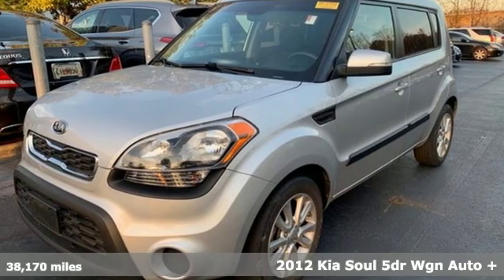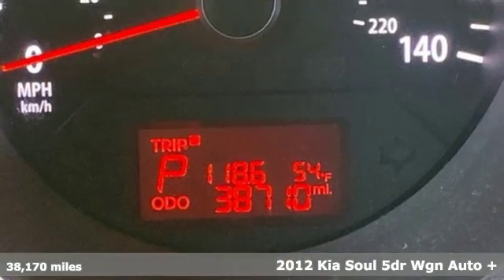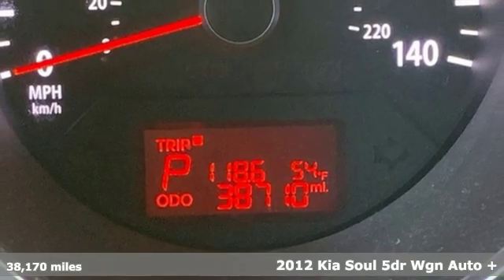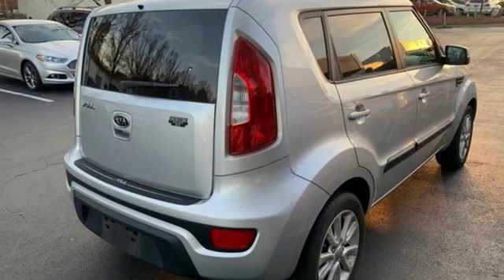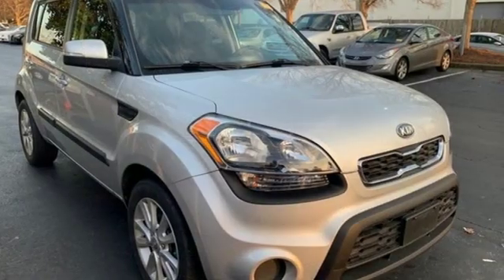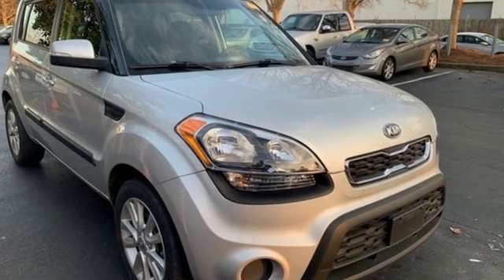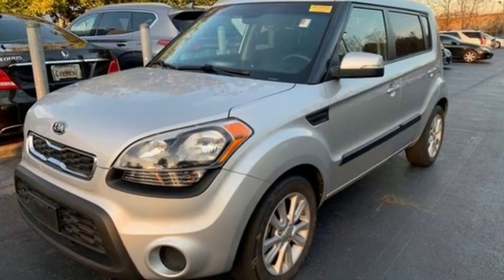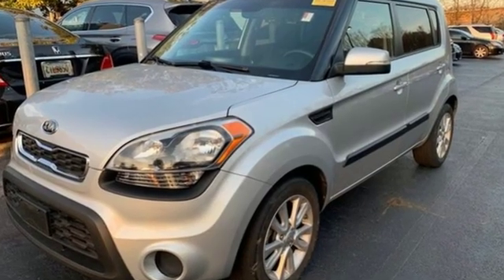Used 2012 Kia Soul Atlanta Duluth, GA H8236A - SOLD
Year: 2012
Make: Kia
Model: Soul
Trim: Plus
Engine: 2.0L I4 MPI
Transmission: 6-Speed Automatic
Color: Silver
Interior: Brown/Black
Mileage: 38170
Stock #: H8236A
VIN: KNDJT2A65C7445288
* CLEAN CAR FAX 1-OWNERbr* STEERING WHEEL MOUNTED AUDIO CONTROLSbr* VOICE COMMANDSbr* CRUISE CONTROLbr* TRACTION CONTROLbr* AUXILIARY INPUTbr* BLUETOOTH HANDS-FREEbr* XM READYbrbrGive us a call to confirm availability and schedule a hassle free test drive! We are located at: 5785 Peachtree Industrial Blvd, Atlanta, GA, 30341.brbrbr

Address:
5785 Peachtree Ind Blvd